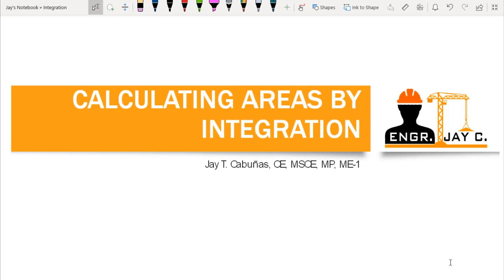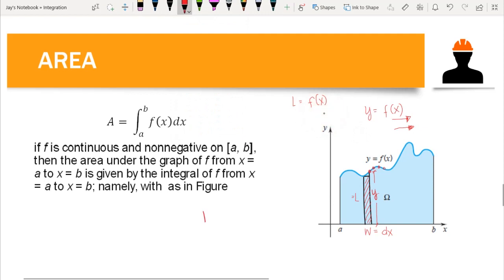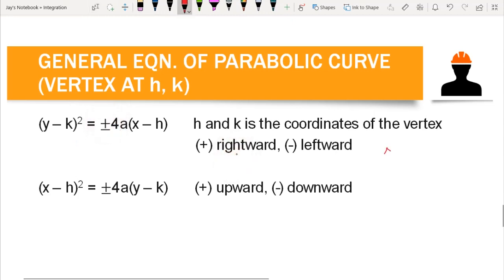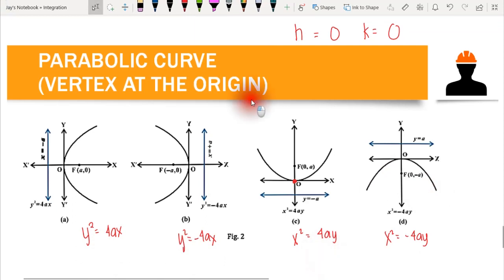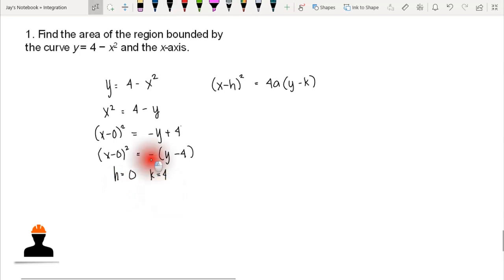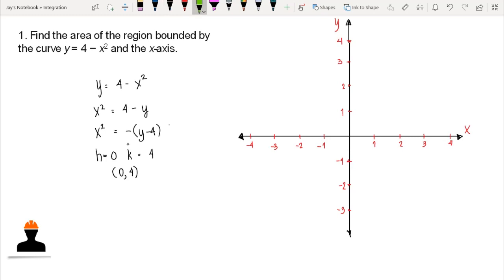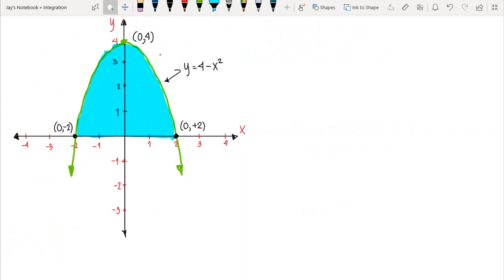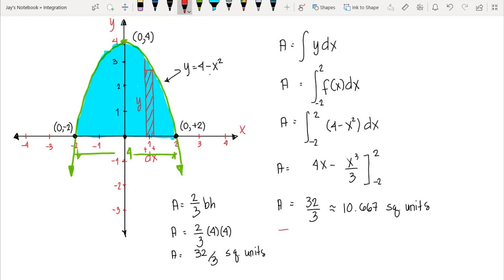Integral Calculus: Area bounded by Curves (Part 1 of 4): Licensure Exam for Teachers & Engineers